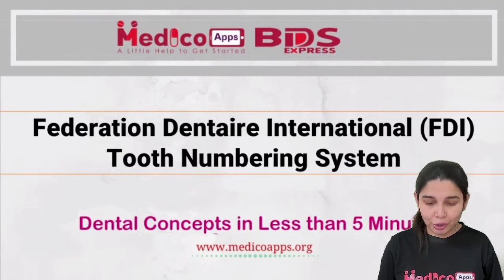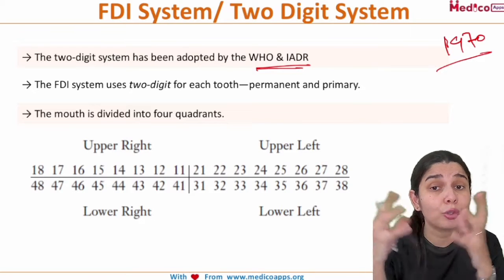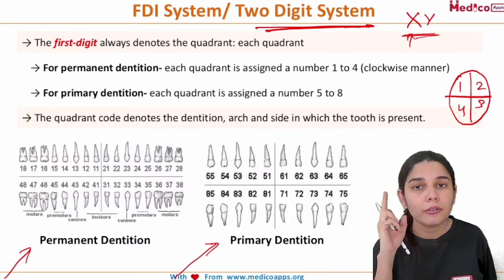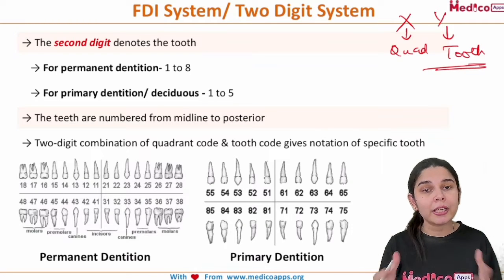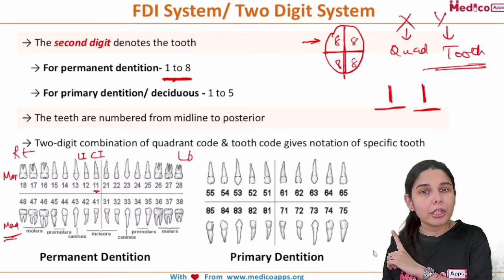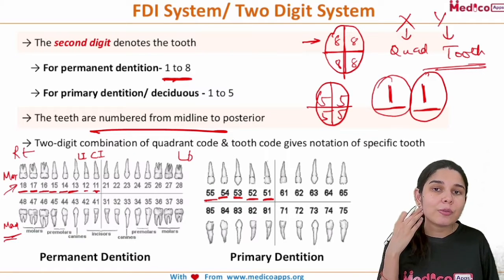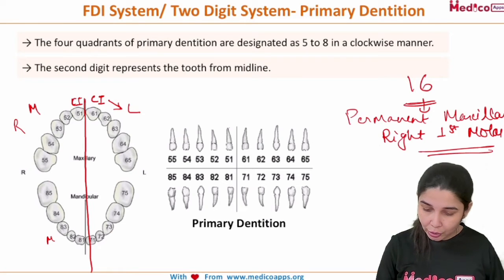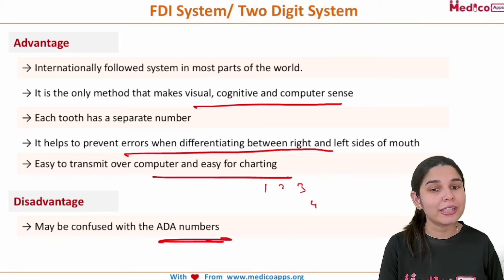FDI system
→ The two-digit system has been adopted by the WHO & IADR
→ The FDI system uses two-digit for each tooth—permanent and primary.
→ The mouth is divided into four quadrants.
→ The first digit always denotes the quadrant: each quadrant
→ For permanent dentition- each quadrant is assigned a number 1 to 4 (clockwise manner)
→ For primary dentition- each quadrant is assigned a number 5 to 8
→ The quadrant code denotes the dentition, arch and side in which the tooth is present.
→ The second digit denotes the tooth
→ For permanent dentition- 1 to 8
→ For primary dentition/ deciduous - 1 to 5
→ The teeth are numbered from midline to posterior
→ Two-digit combination of quadrant code & tooth code gives notation of specific tooth
→ The first digit represents the quadrant.
→ The second digit represents the type of the tooth denoted in the quadrant
→ The four quadrants of primary dentition are designated as 5 to 8 in a clockwise manner.
→ The second digit represents the tooth from midline.
Advantage
→ Internationally followed system in most parts of the world.
→ It is the only method that makes visual, cognitive and computer sense
→ Each tooth has a separate number
→ It helps to prevent errors when differentiating between right and left sides of mouth
→ Easy to transmit over computer and easy for charting
Disadvantage
→ May be confused with the ADA numbers